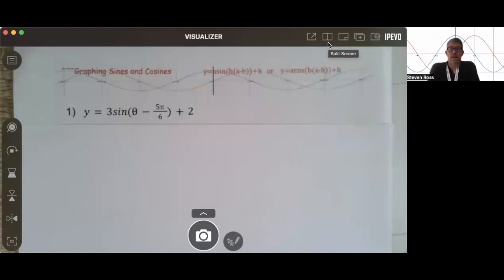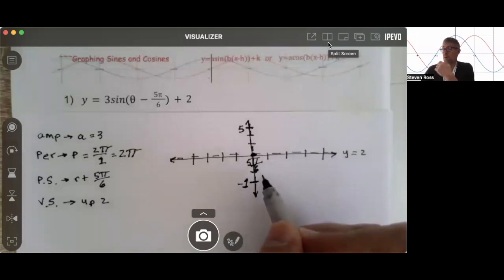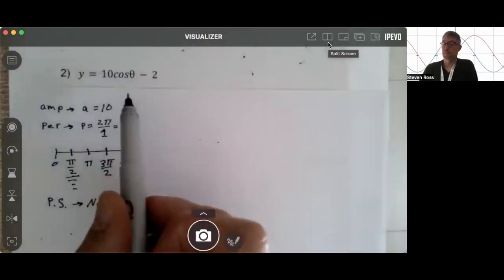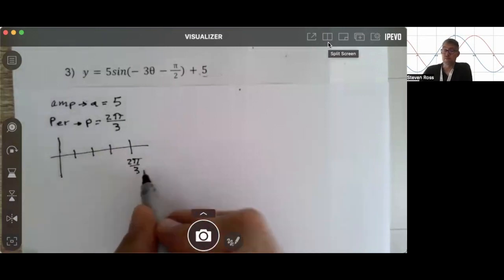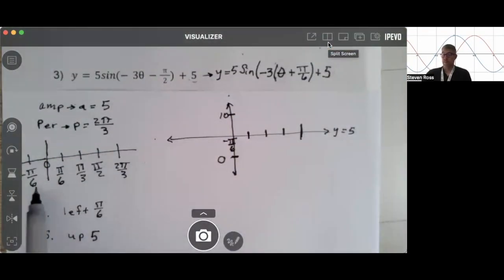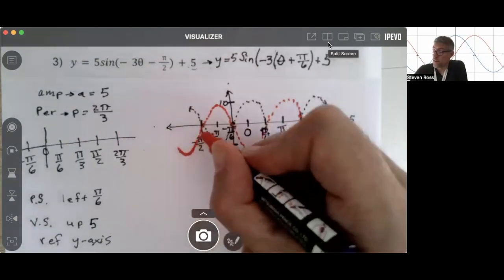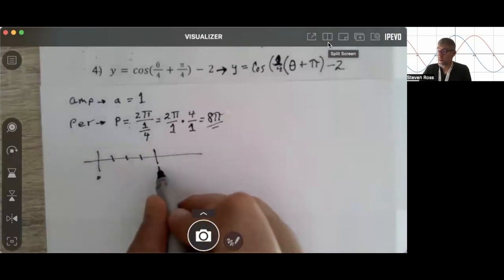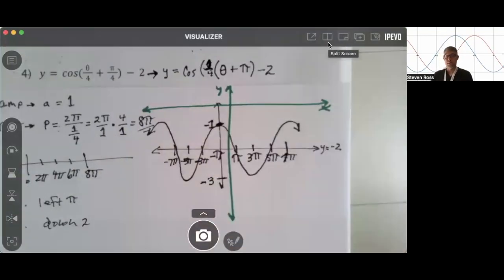Graphing Sine and Cosine Examples REV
Here are a few "challenging" examples of graphing sines and cosines.